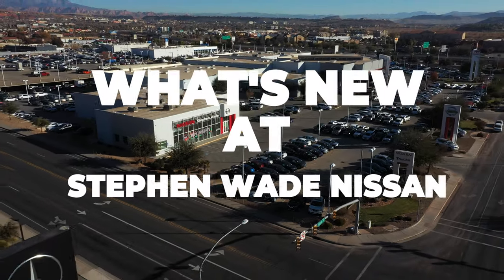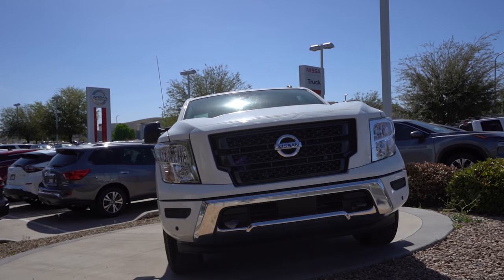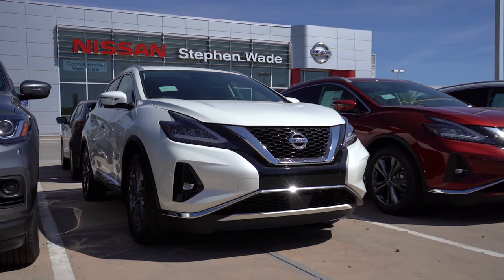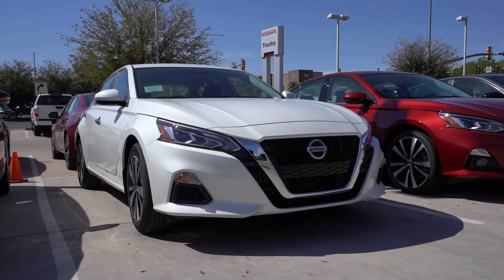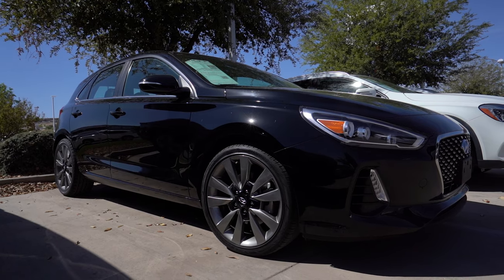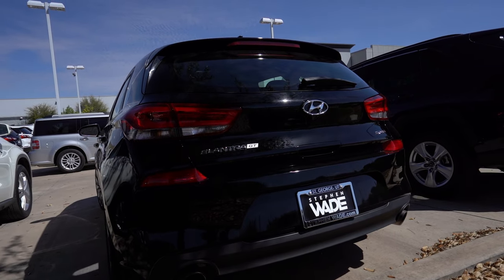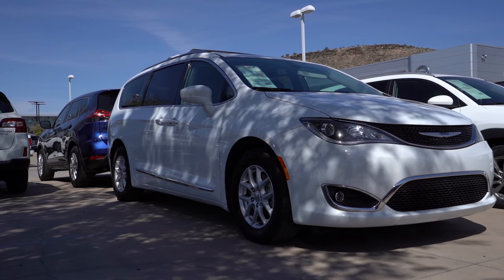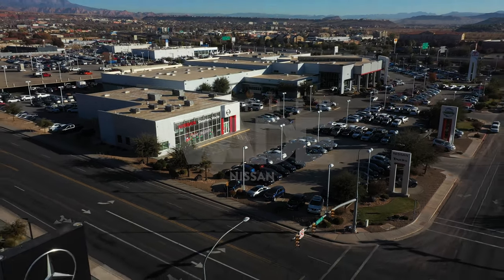What's New At Stephen Wade Nissan: April | Stephen Wade Auto Center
See what's new at Stephen Wade Nissan for April.